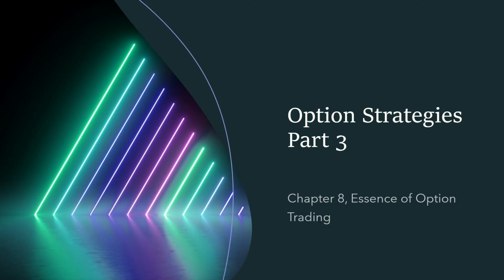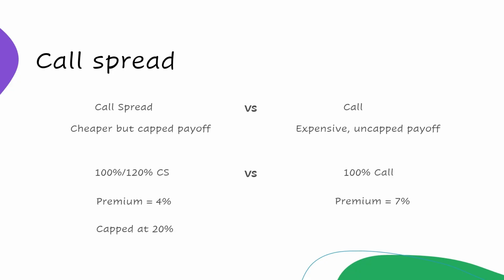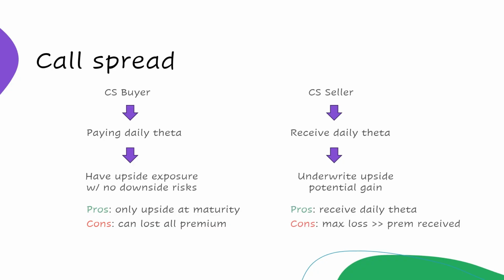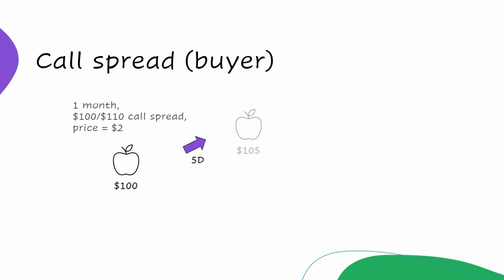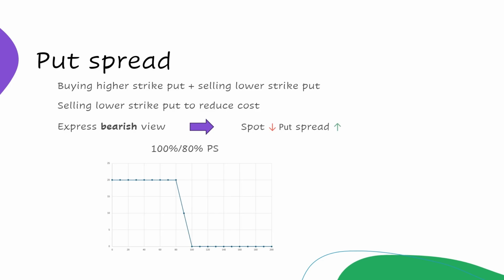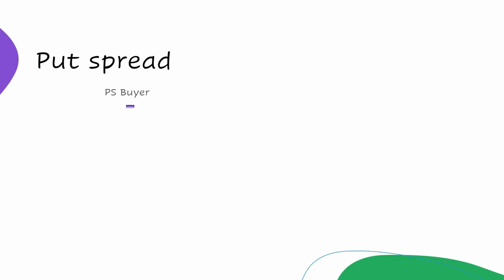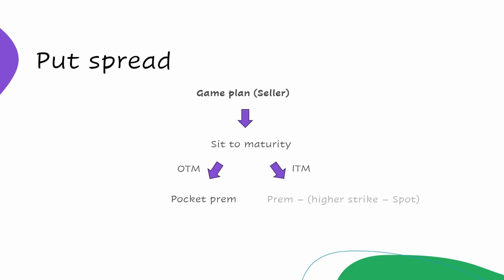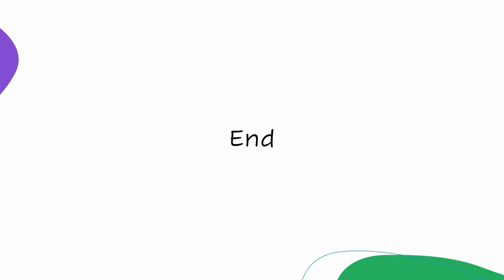Option Strategies Part 3 | Chapter 8, Essence of Option Trading